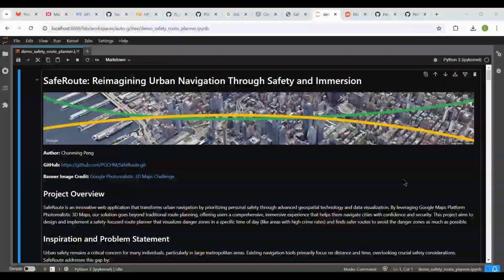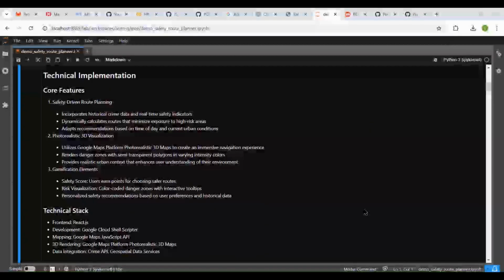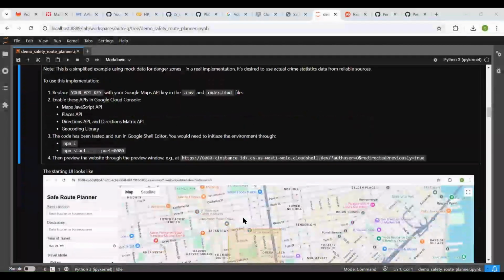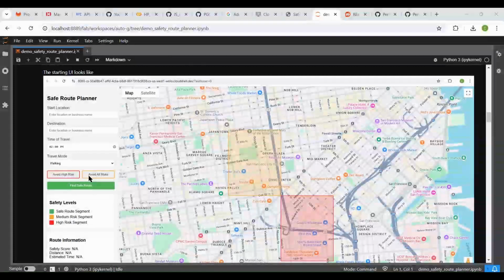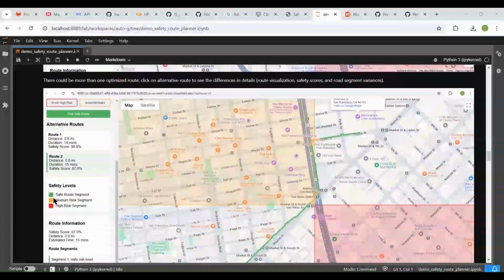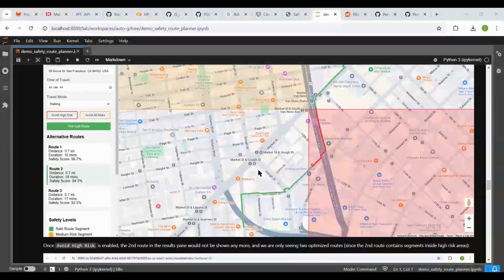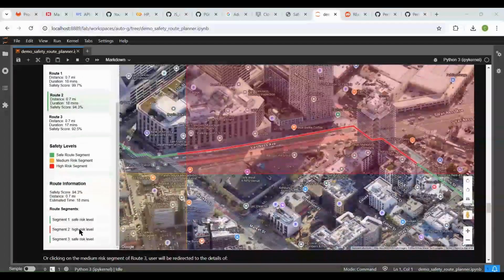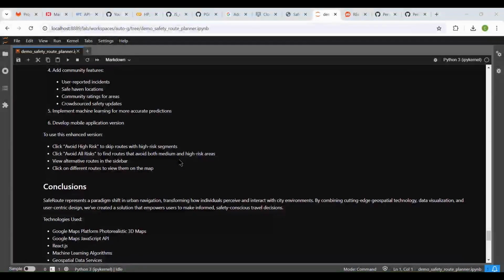[3d photorealistic map challenge] Presentation (fast playback)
demo for the Google 3d photorealistic map challenge.